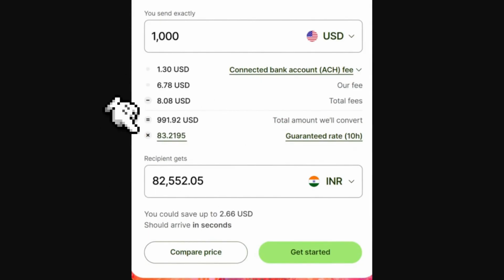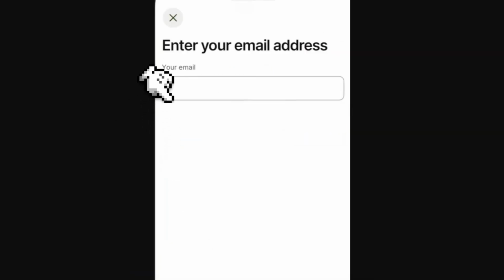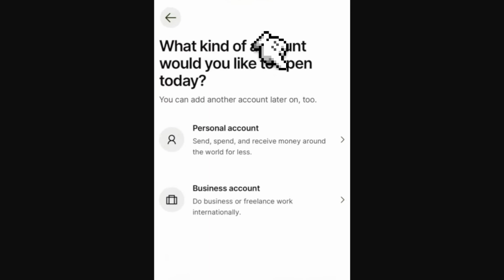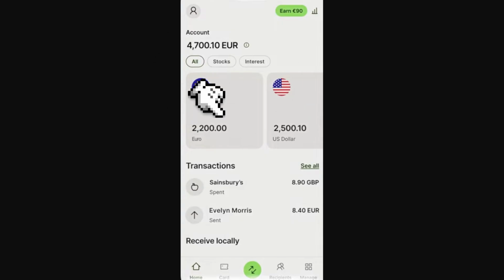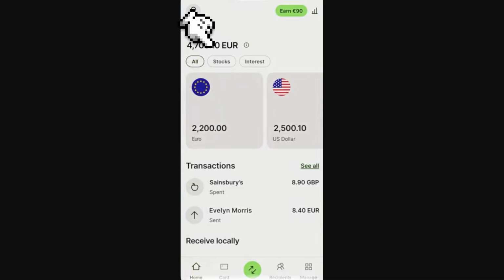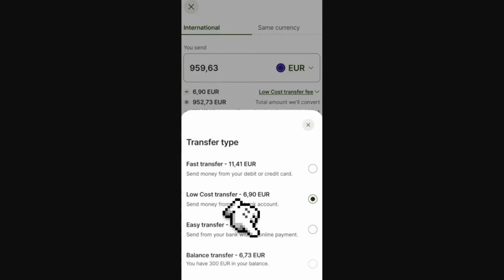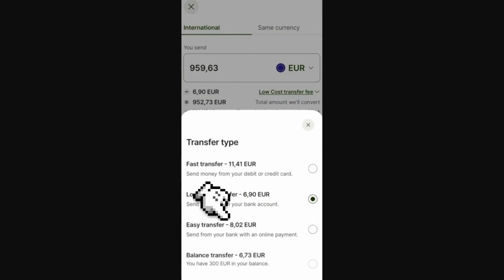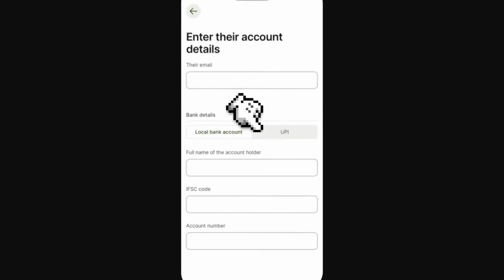How to SEND MONEY from CANADA to INDIA through WISE (Step by Step)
I teach you to how to send money from canada to india through wise

In this video you will learn how to:

— how to send money from Canada to India using Wise
— transfer money Canada to India Wise
— send money to India from Canada Wise app
— Wise money transfer Canada to India
— send INR from Canada with Wise
— How to send money from your Wise account in Canada to India
— Step by step transfer funds to India using Wise app or website
— Solution if Wise transfer from Canada to India not working
— Fix problems sending money from Canada to India on Wise
— How to use Wise for international transfers from Canada to India